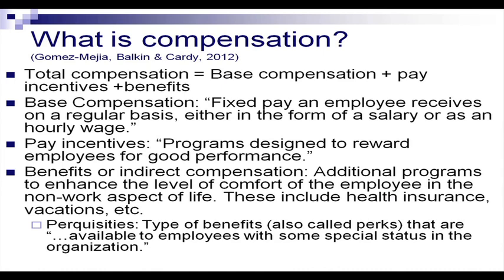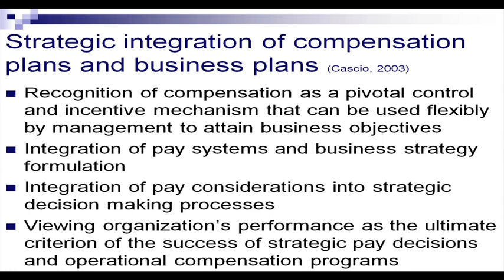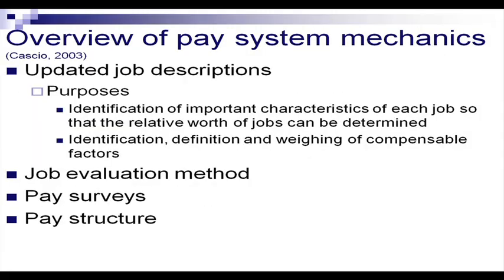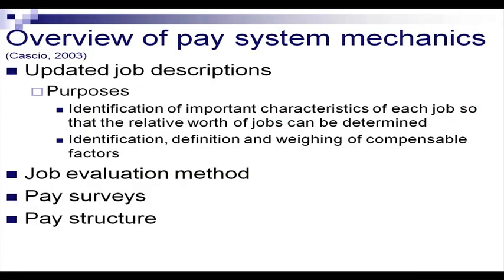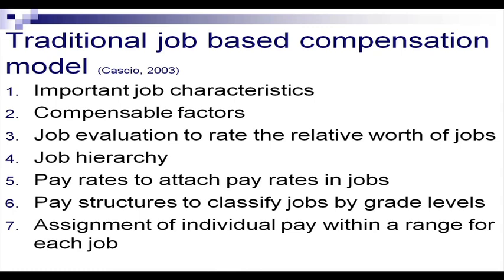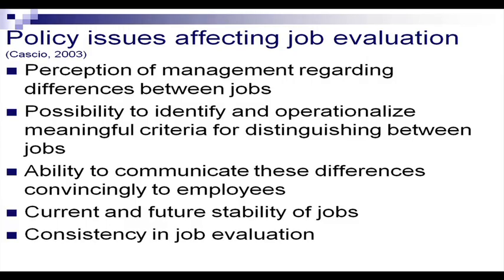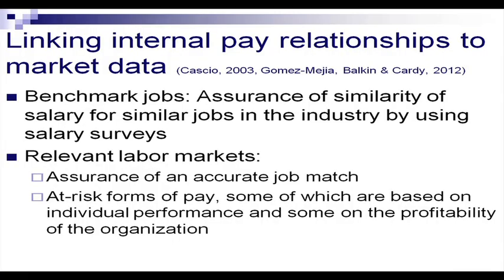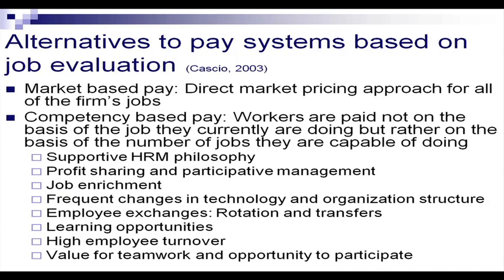Pay for performance systems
To access the translated content:
1. The translated content of this course is available in regional languages.
 2. Regional language subtitles available for this course
 To watch the subtitles in regional languages:
 1. Click on the lecture under Course Details.
 2. Play the video.
 3. Now click on the Settings icon and a list of features will display
 4. From that select the option Subtitles/CC.
 5. Now select the Language from the available languages to read the subtitle in the regional language.